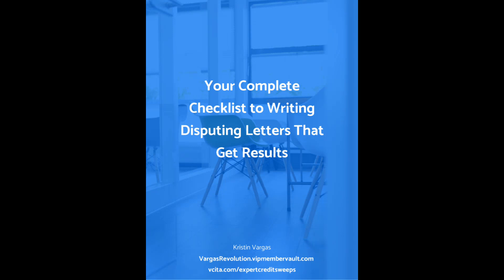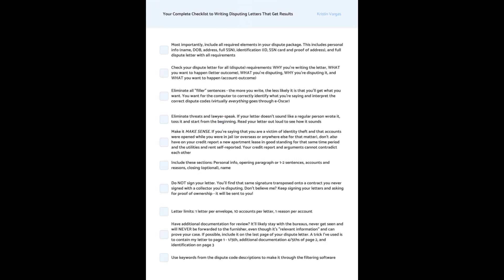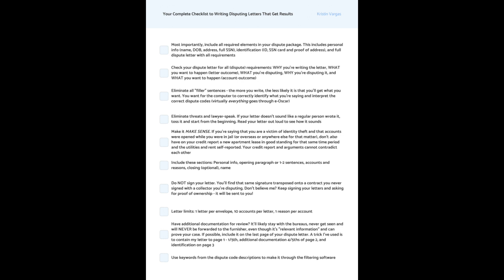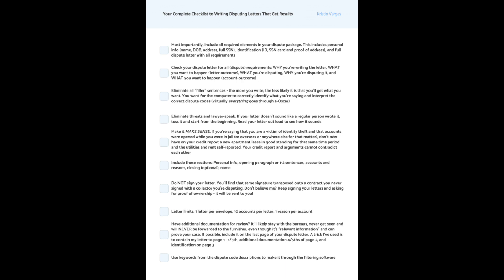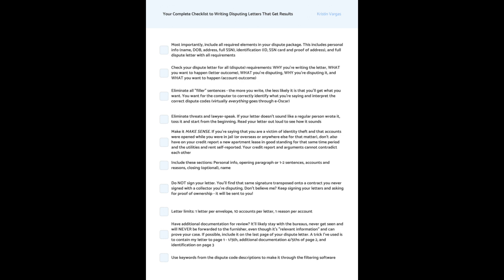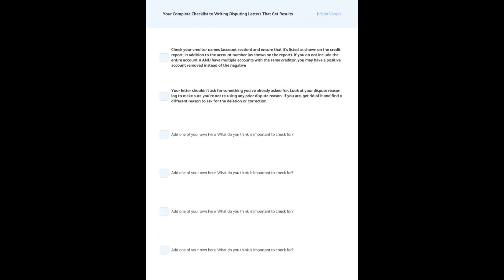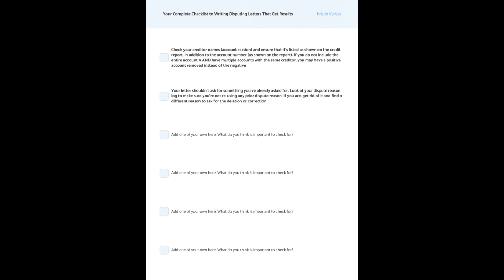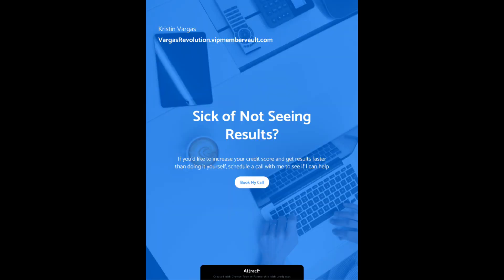Your Complete Checklist to Writing Disputing Letters That Get Results | Credit Sweep Training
Get totally free access to the Complete checklist to Writing Dispute Letters That Get Results instantly . I created this for you because it's the little things that make the difference between a deletion/correction and "verified" when it comes to the way you write your dispute letters.

💡 👉 Transform your RESULT-LESS letters using a battle-tested cheat sheet.

I show you the most aggressive credit sweep tactics, techniques, strategies and methods that'll drive your results. This channel was set up to be the gas that powers your vehicle to your destination.